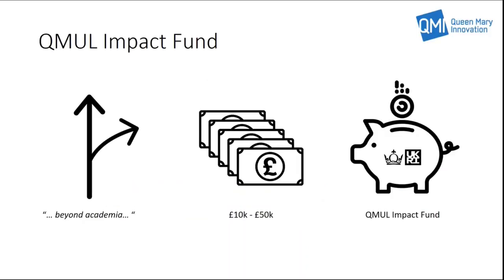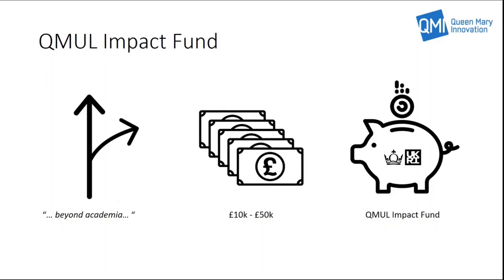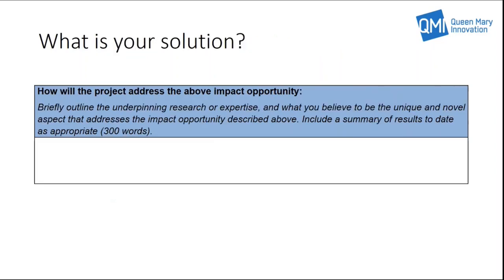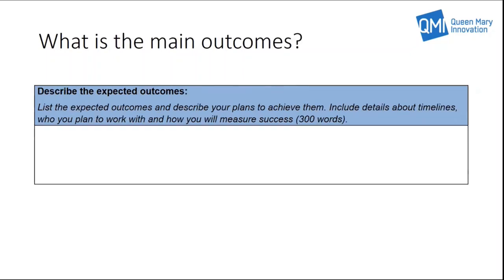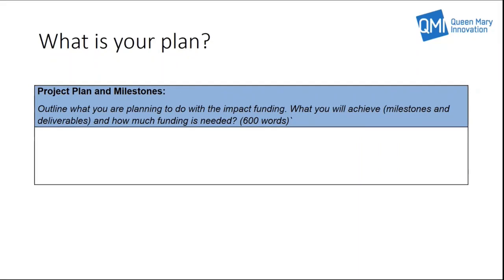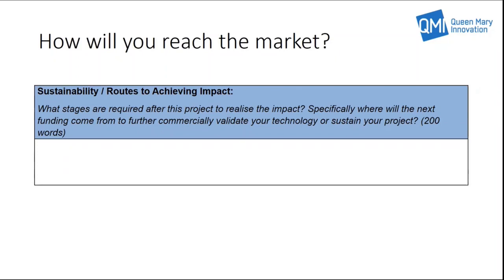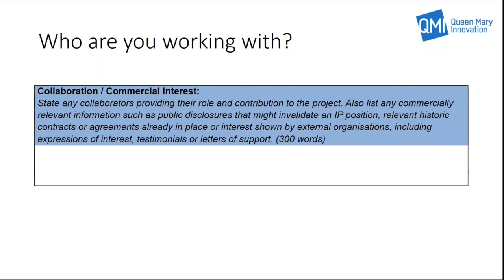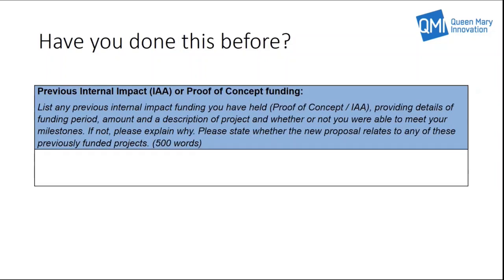Impact Fund EoI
The QMUL Impact Fund provides proof-of-concept funding to staff to help move innovation out of the lab, and can be used for commercial or non-commercial impact activities. This video covers the initial Expression of Interest (EoI) form and what makes a strong application.